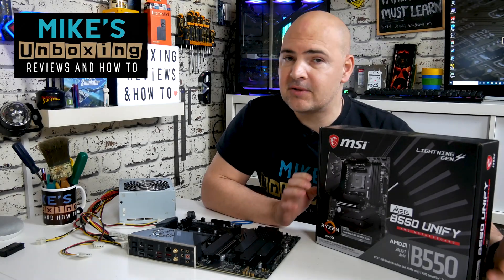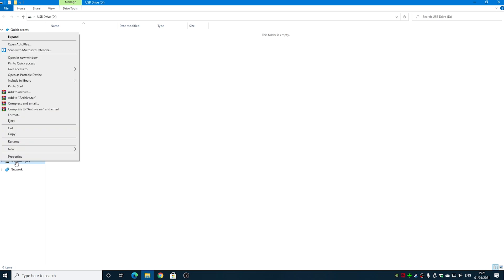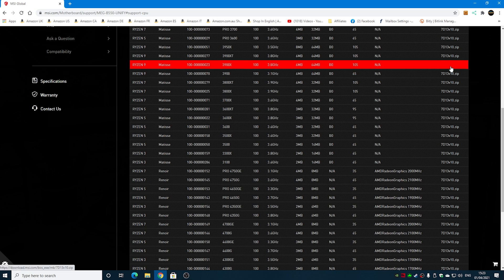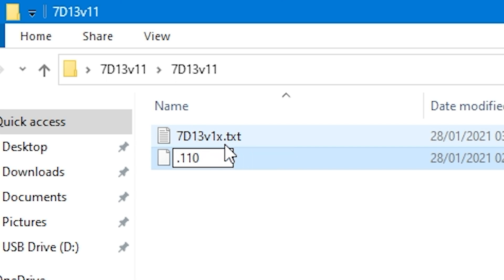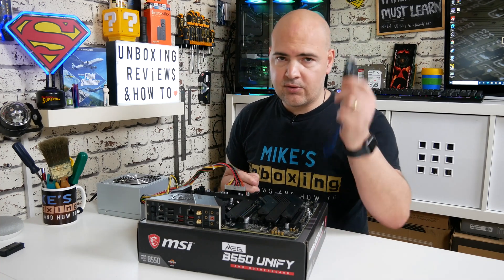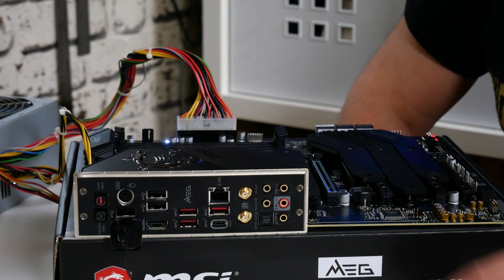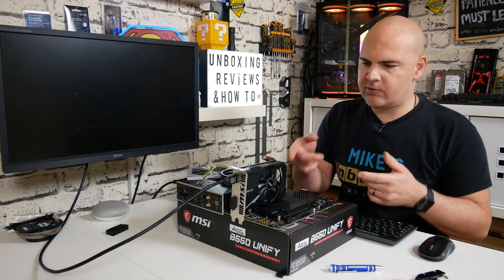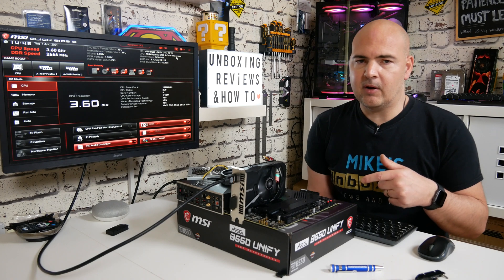How to USB BIOS Flash MSI B550 Unify & Others Using Flashback Port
How to USB BIOS Flash MSI B550 Unify and others using Flashback port
You will need the following items to successfully Flash a new BIOS onto your MSI MEG B550 Unify or other supported MSI boards with USB BIOS flashback feature.
Ebay UK
Ebay US
Ebay CA
Ebay AUS

A bare motherboard - in this instance MSI MEG B550 Unify
A spare USB 2.0 or 3.0 flash drive that supports FAT32 (ideally under 64GB)
A working computer with Internet access and a USB type A port
A working PSU with a 24 pin ATX and 4 or 8 pin CPU power (EPS) connection

First remove any needed files and format the USB drive to FAT32
Go to the MSI site for the board and download the appropriate BIOS file
Put the BIOS file only onto the USB stick and rename the file to MSI.ROM (all caps)
Connect the motherboard 24 and 4 or 8 pin EPS connectors
Insert the USB drive into the BIOS flashback port as marked on the IO shield
Press the BIOS Flashback button for a couple on seconds.
The board should power and the Flashback light illuminate
Now wait patiently for around 5 minutes for the process to complete.
When it is done the board will power cycle and the BIOS flashback light will go out and the DBUG LED should be stuck on CPU, this is normal as the CPU is missing.

Build the board up with components and test before fully building in a case.